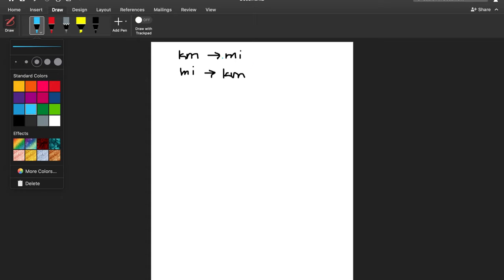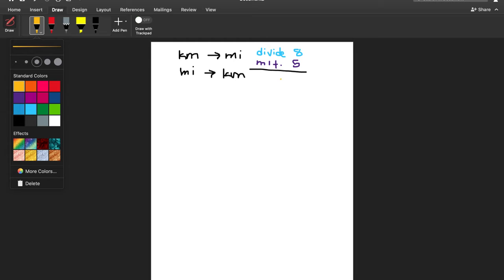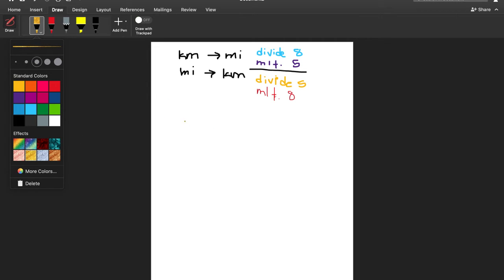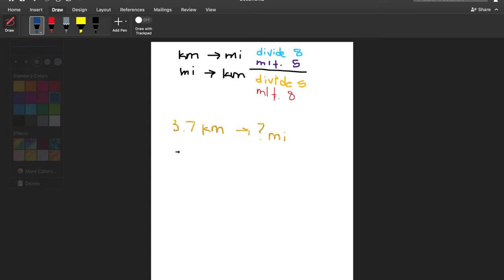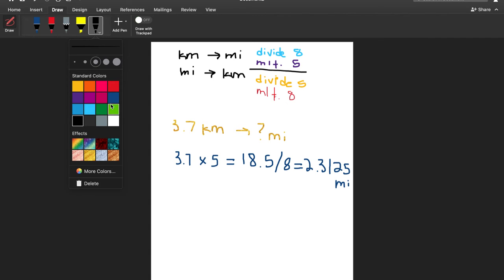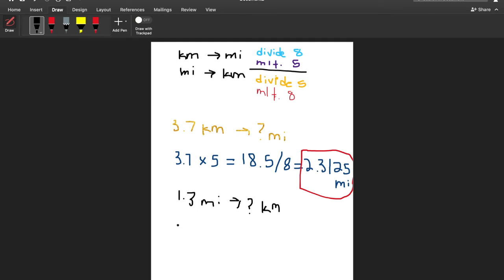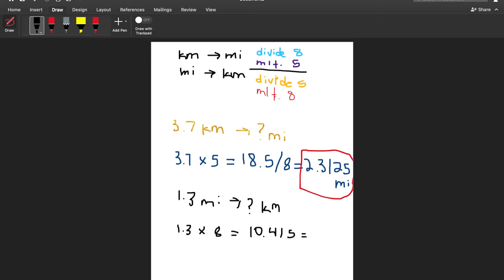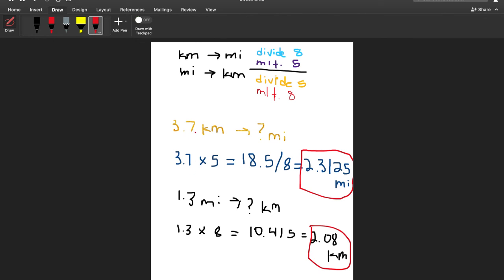Km to miles and miles to km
This is a tutoring Channel and will cover various topics from high school and middle school classes, and even college classes. Thank you!